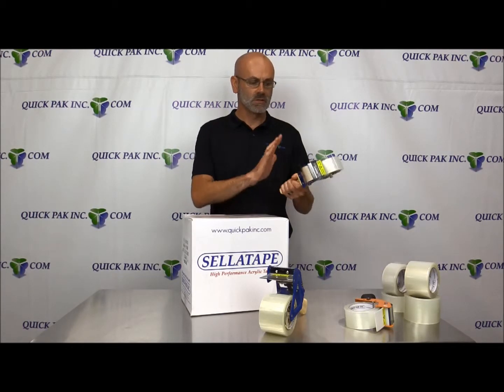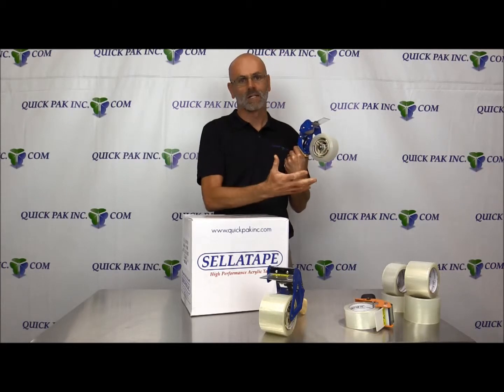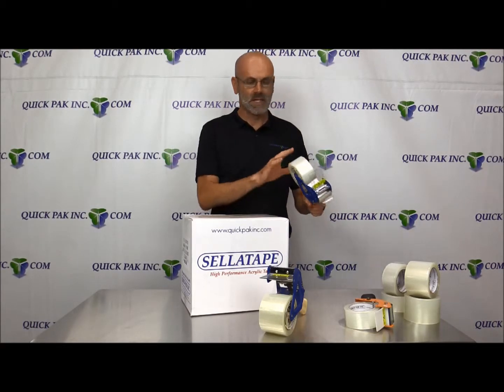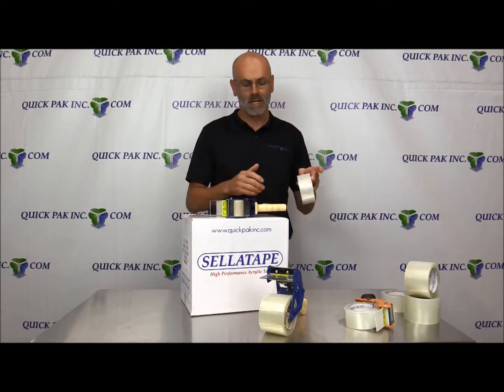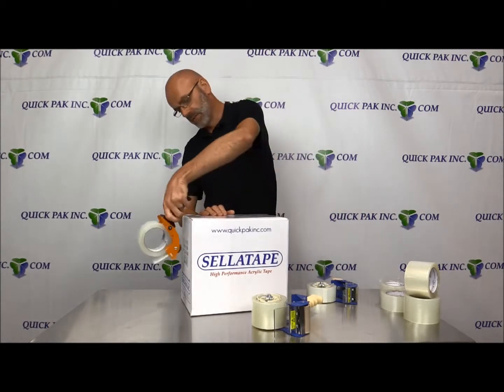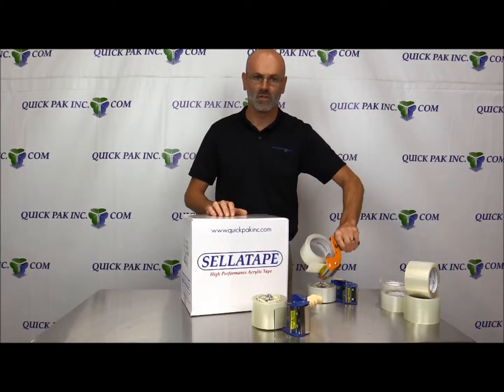Heavy Duty Tape Dispensers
Sellatape Heavy Duty Tape Dispensers.

Handheld tape dispensers are widely used in packaging and shipping departments and are available in two- or three-inch models.

Not all tape dispensers are equal. Some are mostly plastic with a very thin metal frame and hard plastic roller, others include soft handles, all steel construction, and softer rubber rub down rollers. You get what you pay for. If it is free, it is cheap.

LIGHTWEIGHT AND VERSATILE: Offers portable one-handed sealing, reinforcing, and bundling.

FOR A VARIETY OF INDUSTRIES: Ideal for general industrial, food and beverage, consumer goods, retail, print, packaging, metalworking, woodworking and more

EASY TO USE: Provides the ability to tack, roll, buff, and tear in one fluid motion.

DURABLE DESIGN: Constructed with metal and high-impact plastic to create a long-lasting tool.

TENSION CONTROL: Has adjustable tension and delivery control.
Heavy Duty and durable, Sellatape Box Sealing Tape Dispensers are portable, easy-to-operate, hand-held tape dispenser. These packaging tape dispensers have a pistol-grip design that allows the operator to apply, cut and buff tape in a fluid, one-hand motion.

Sellatape Box Sealing Tape Dispensers are constructed of metal and durable plastic, tough enough to operate in high-volume shipping environments. The adjustable, hub-mounted tape brake allows for control of tension and delivery for effective sealing of packages and helps the operator dispense the tape along the box seam, preventing waste.